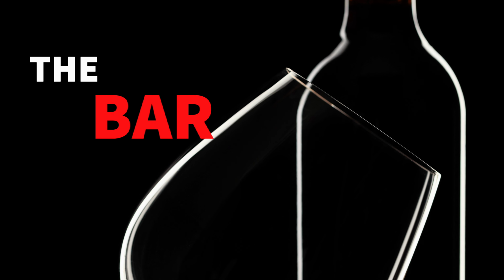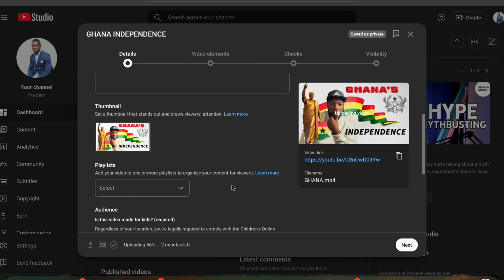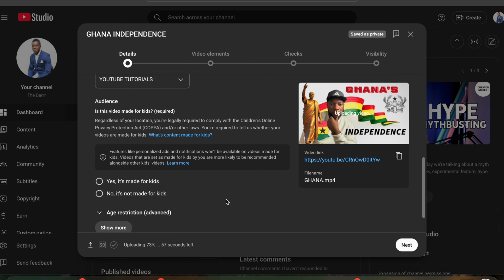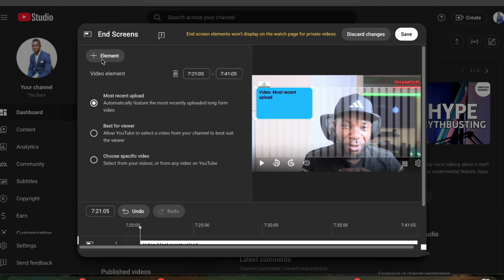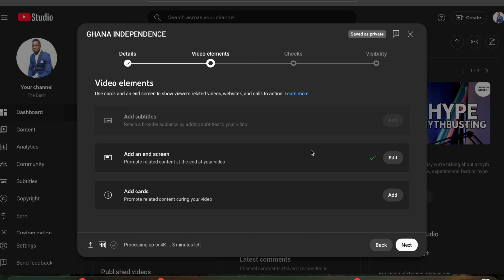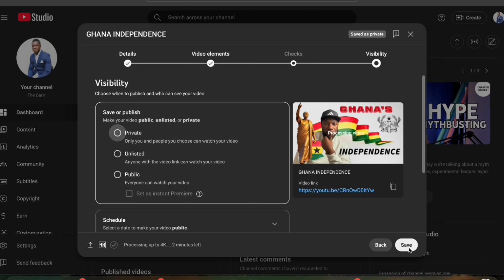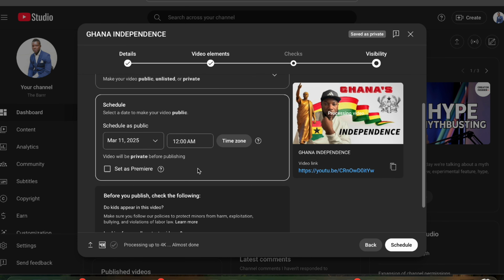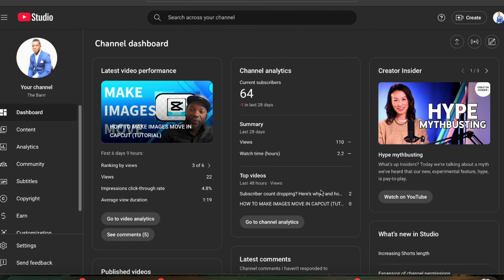How to Upload a Video on YouTube in 2025: A Step-by-Step Guide for Beginners!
Learn how to upload a video on YouTube in 2025 with this easy, step-by-step guide. From setting up your account to optimizing your video, we cover everything you need to start sharing your content with the world!